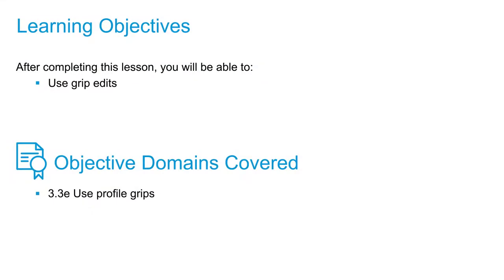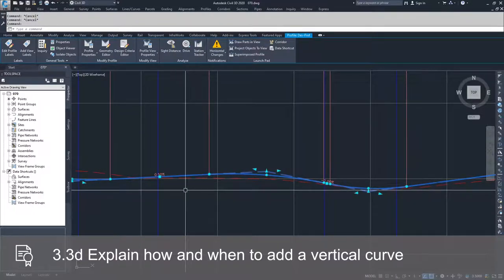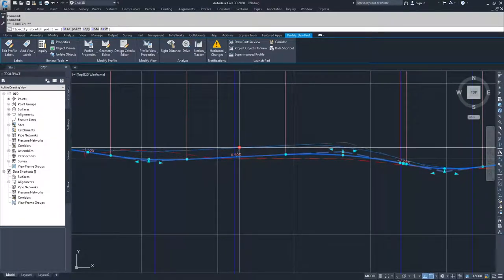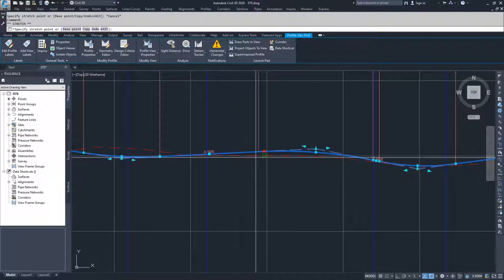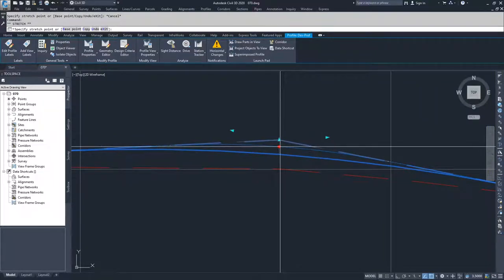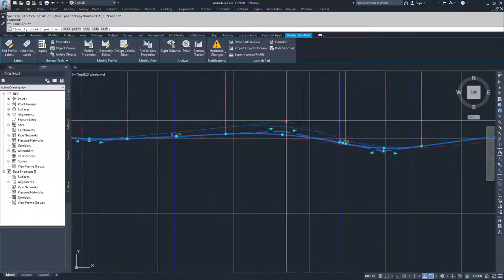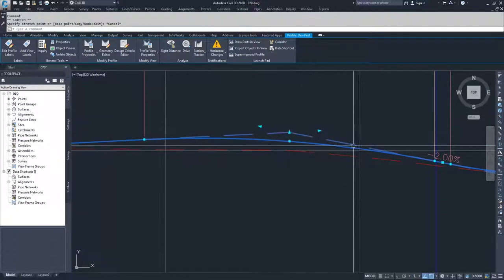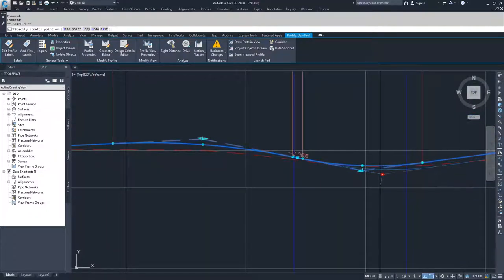Cert Prep for Autodesk Pro Civil 3D Infrastructure Design Lesson 3: Grip editing profiles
After completing this lesson, you'll be able to:

Use grip edits

Objective Domains Covered:
3.3.e Use profile grips